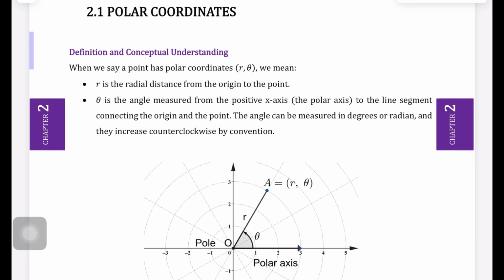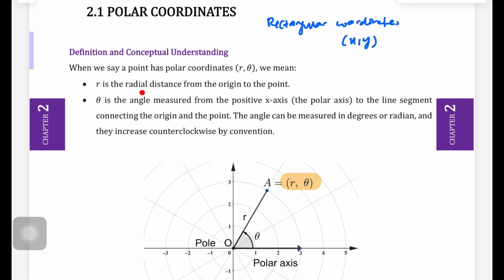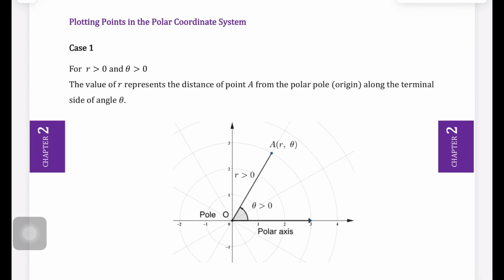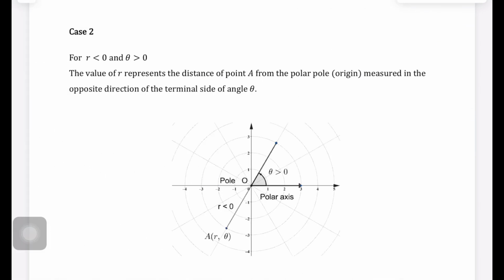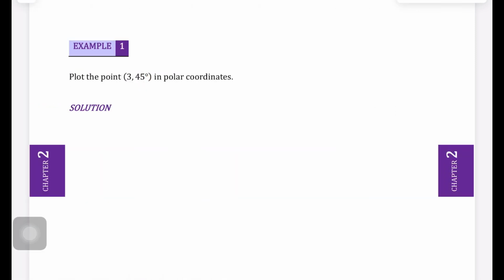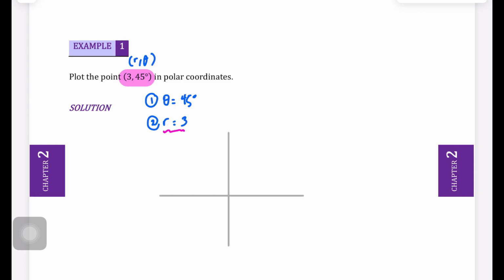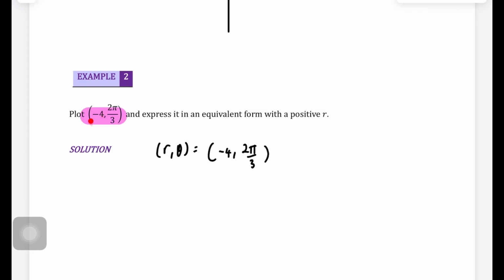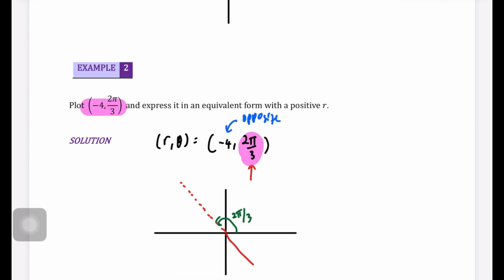MTCF0125 TOPIC 2.1: POLAR COORDINATES- Part 1